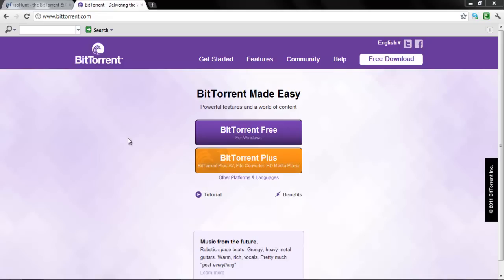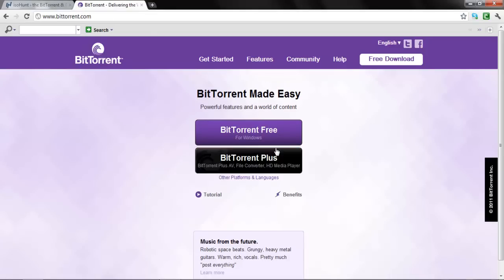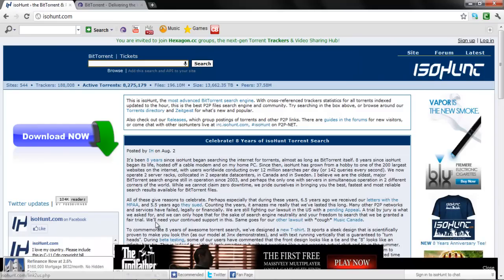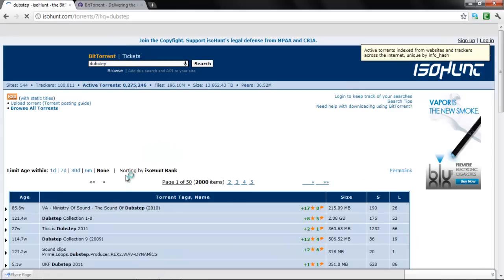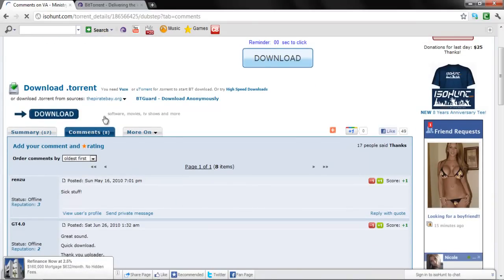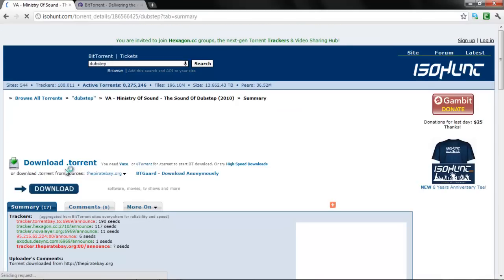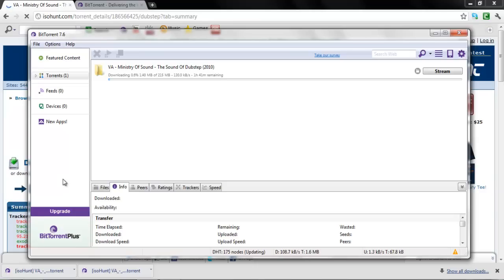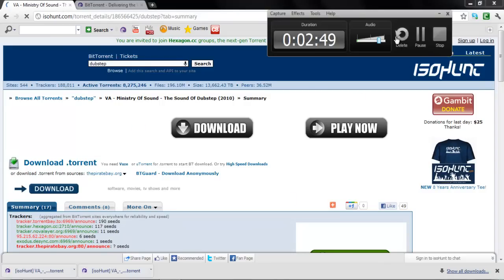HOW TO USE BITTORRENT AND ISOHUNT